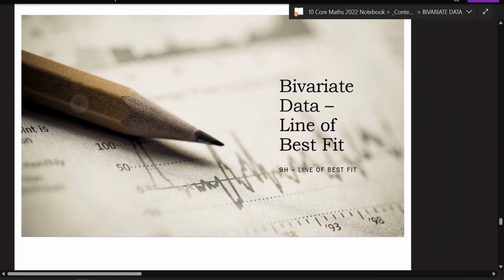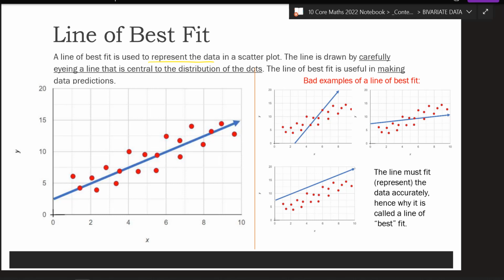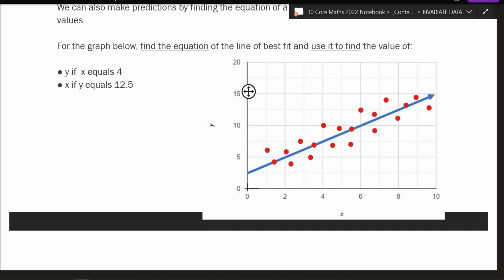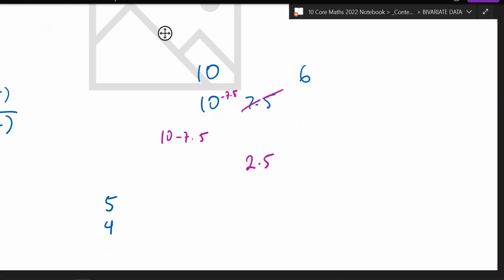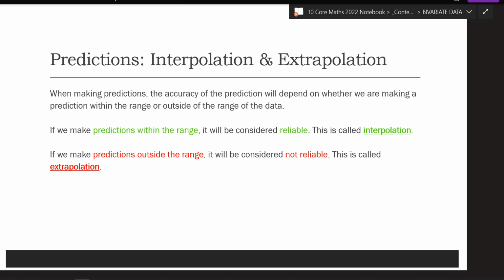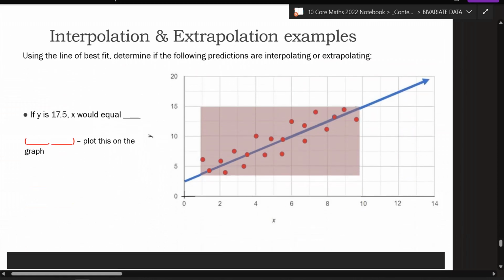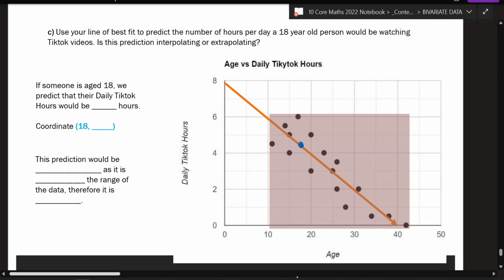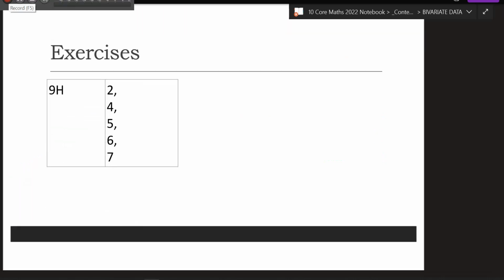9H - Line of Bets Fit + Predictions